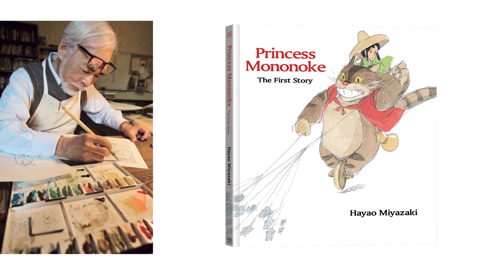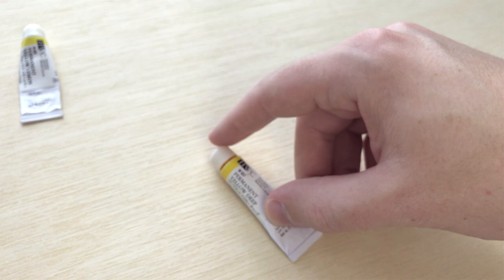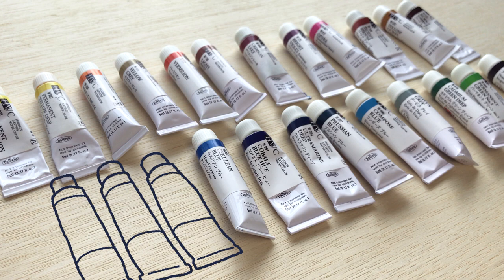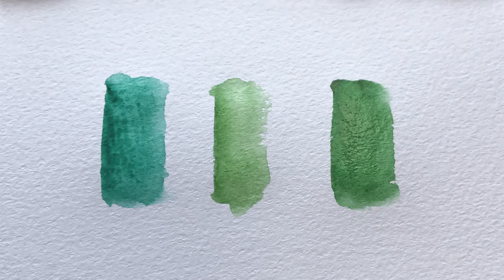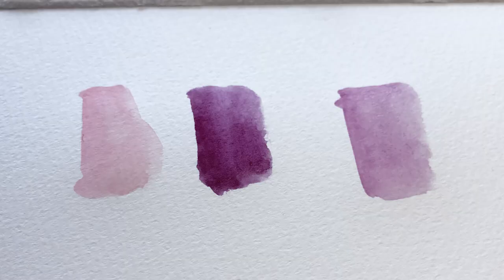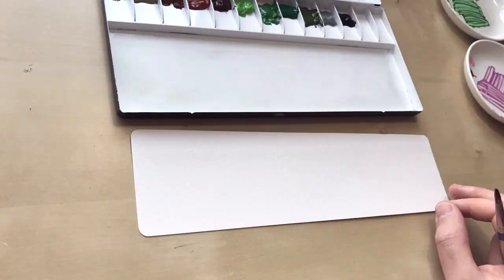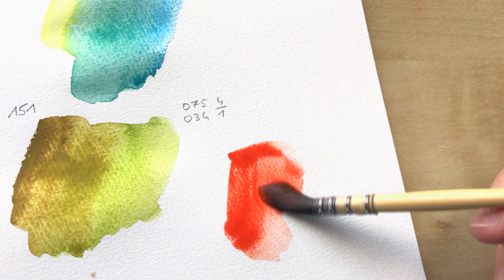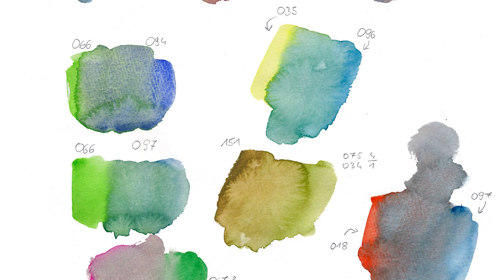Re-creating Miyazaki's watercolours set PART 01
This is something I wanted to do for a long time - I used the Holbein watercolour tubes I had, added some colours, mixed some and re-created the set of colours recommended by Hayao Miyazaki. This is based on the first (old) edition of the 24 colour set that was being sold in Studio Ghibli’s museum in Mitaka (some colours got discontinued by Holbein though so you can not buy it any more). I will be painting an illustration using this set in another video.

The list of colours (including the ones requiring mixing)

1. Crimson Lake
2. Opera
3. Vermilion
4. Yellow Ocher
5. Permanent Yellow Lemon
6. Permanent Yellow Deep
7. Permanent Yellow Orange
8. Permanent Green No.1
9. Permanent Green No.3
made from　Sap Green W075    4:1   Yellow Ochre W034
10. Cadmium Green Deep
11. Cobalt Green Yellow Shade
made from   Permanent Green No.2  W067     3:1   Viridian (hue) W061
12. Cobalt Blue Hue
13. Cerulean Blue
14. Ultramarine Deep
15. Compose Blue
16. Prussian Blue
17. Bright Violet
18. Light Red
19. Burnt Umber
20. Burnt Sienna
21. Ivory Black
22. Yellow Grey
23. Violet Grey
made from    W025 Brilliant Pink     9:1    W120 Quinacridone Violet
24. Davis Grey